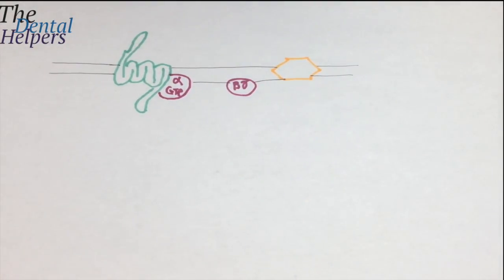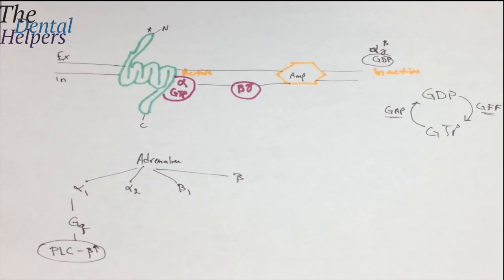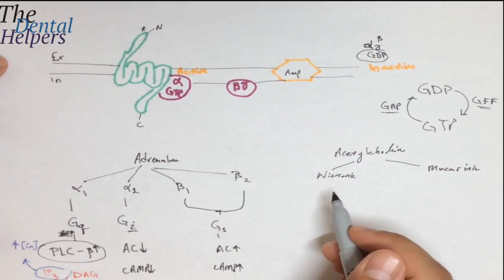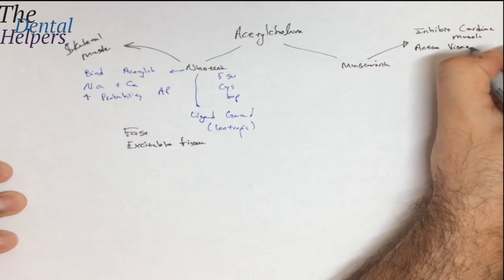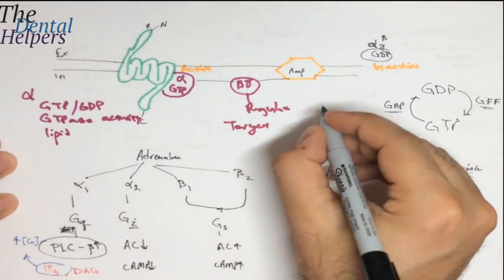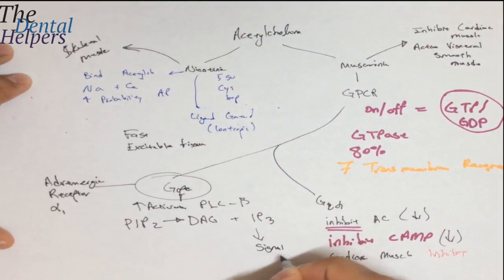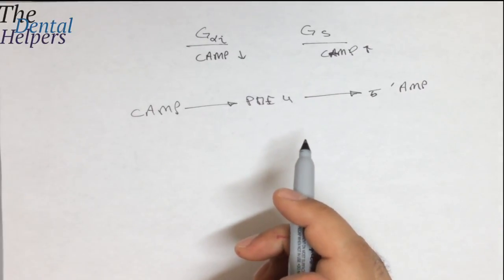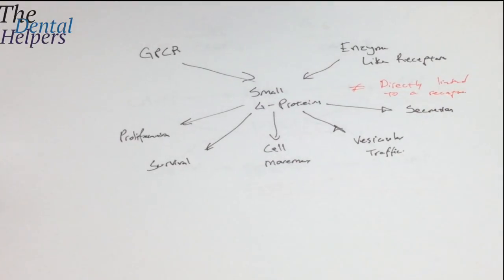Physiology: G Protein Coupled Receptor Overview (Initiating and Termination)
If you would like my notes as well as a study guide I made to help you study for the cell signaling.